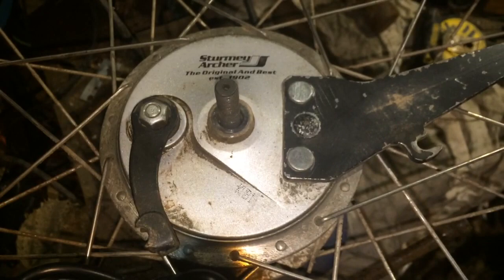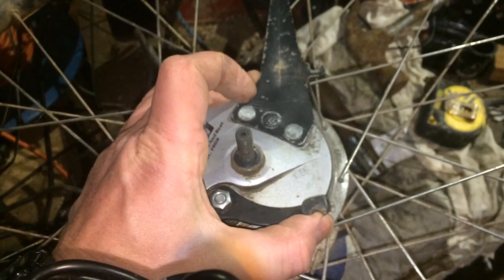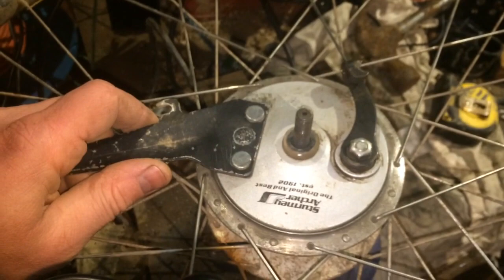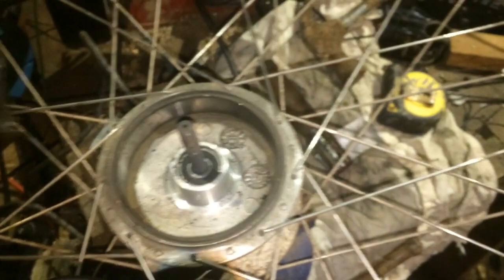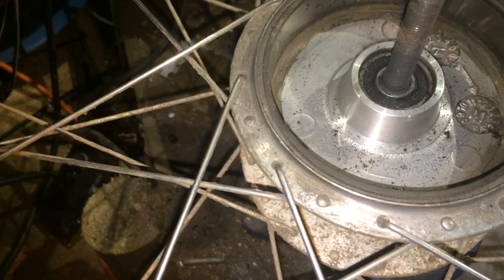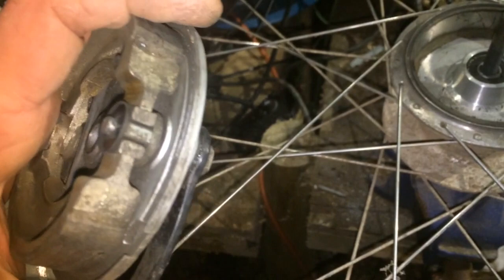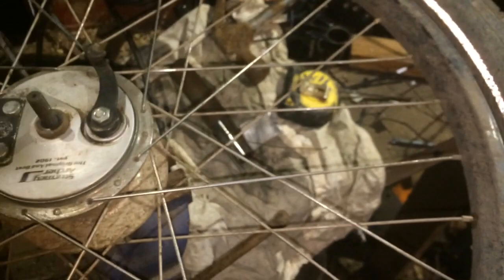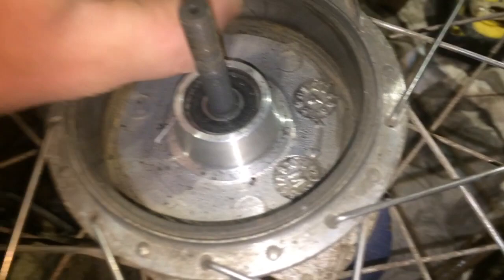Sturmey Archer Drum Brake Service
The model in this video is Sturmey Archer XL-FDD Front Hub w/ 90mm Drum Brake & Dynamo 6V / 3.0W - 36 Hole. Out of any brake I operate (v brake, disc brake (mechanical and hydraulic) this drum brake requires the least maintenance.

This units is around 10 year old, I am not sure about milage, probably about 10,000 miles.